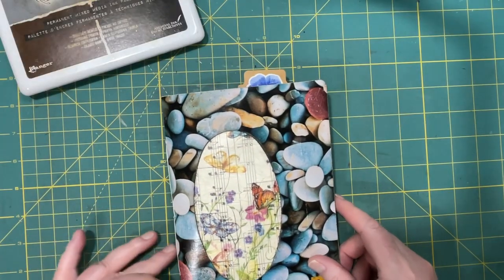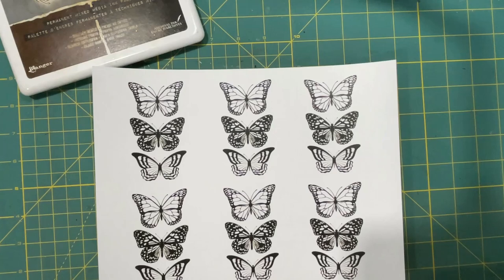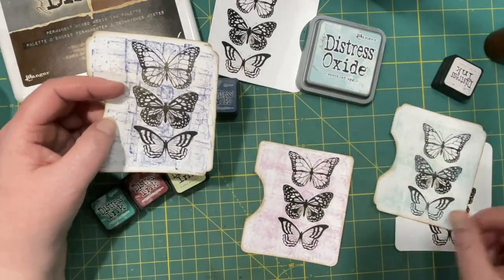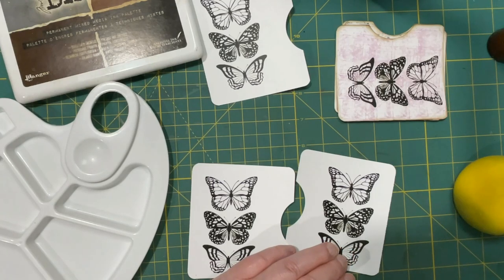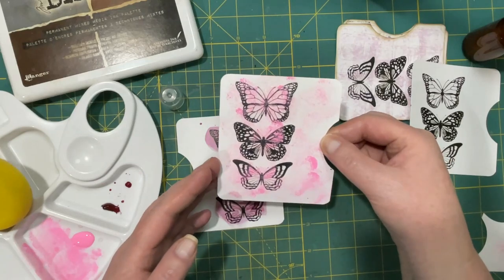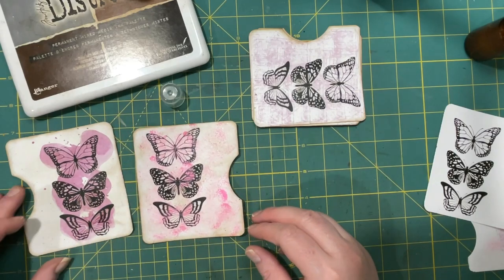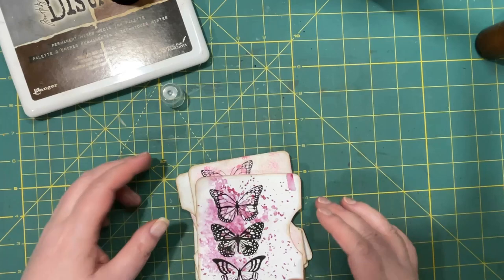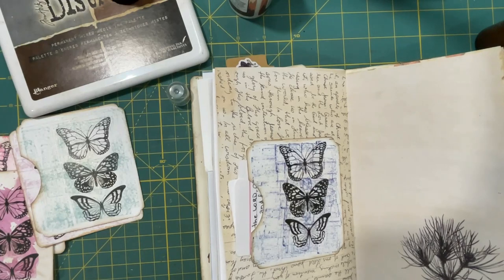Healing Journal: Adding Color to Butterfly Pockets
Thank you to Creative Fabrica for the butterfly images!